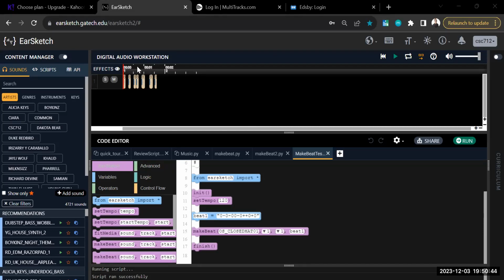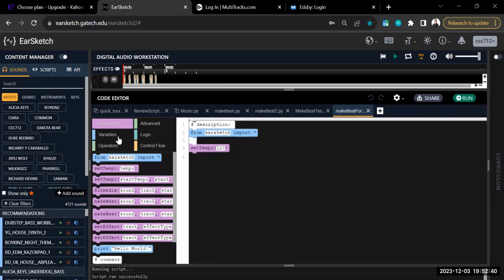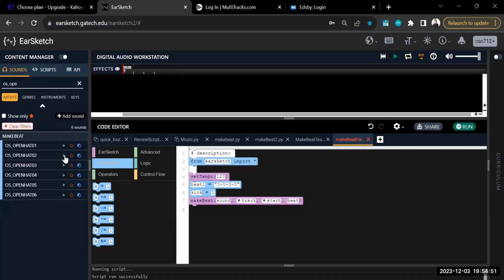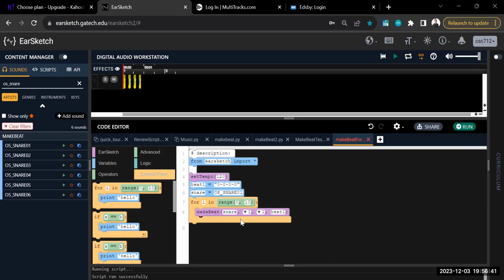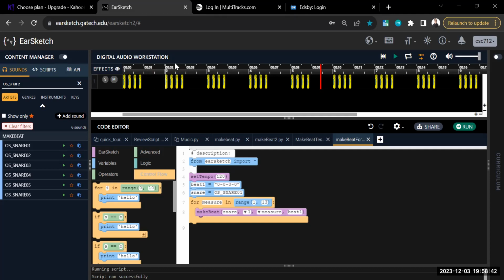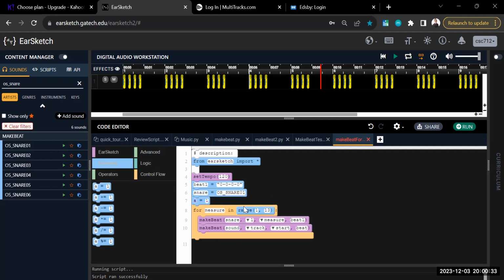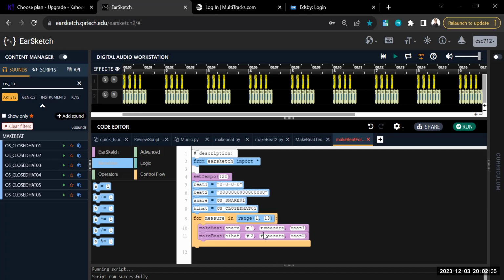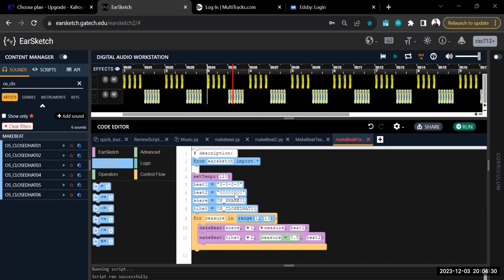Earsketch video 4 For Loop